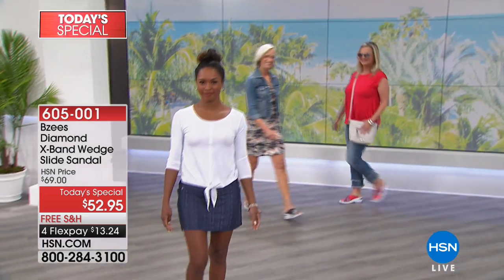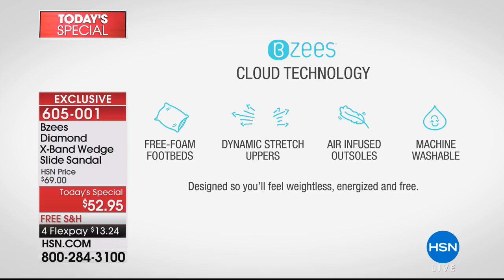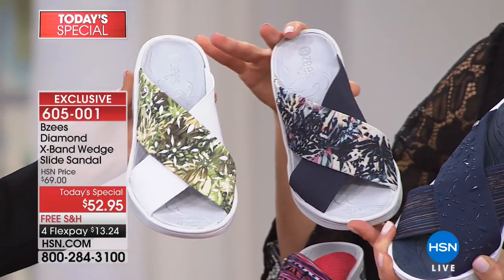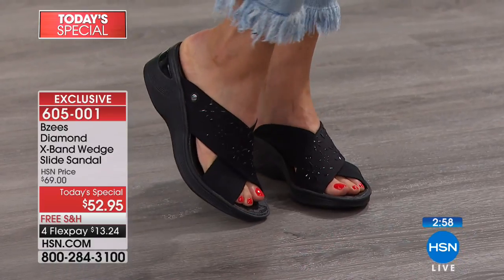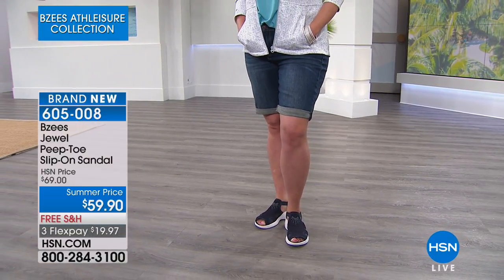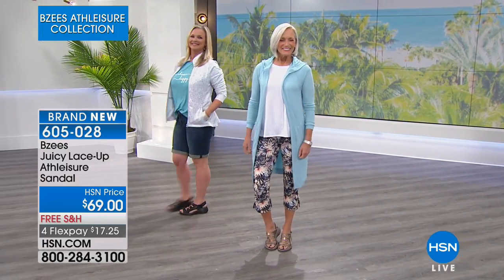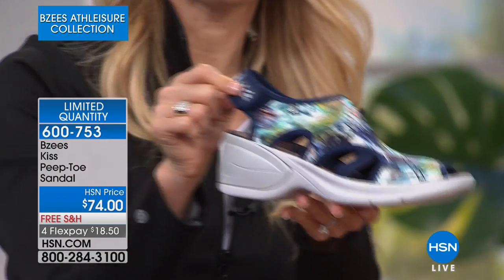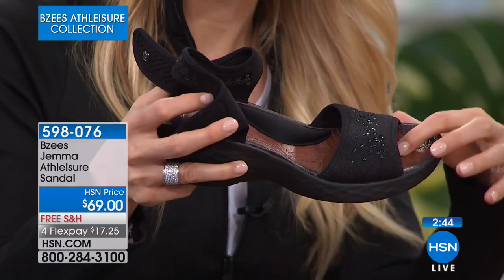HSN | Bzees Athleisure Collection 05.10.2018 - 11 AM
Discover comfort footwear that feel bouncy, stretchy, light, and easy and stylish fashion for women. The assortment includes sandals, slip ons, wedges, boots, and apparel that are soundly constructed and fashionable to wear at anytime, to anywhere.